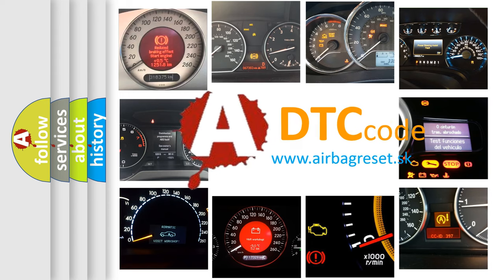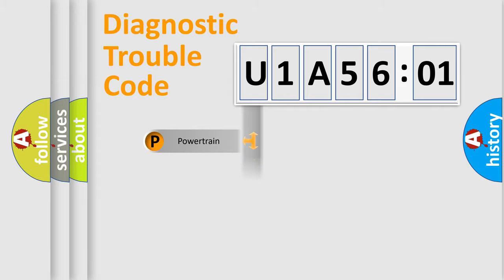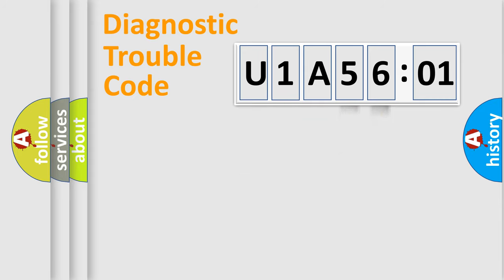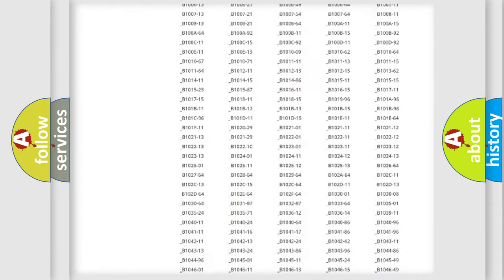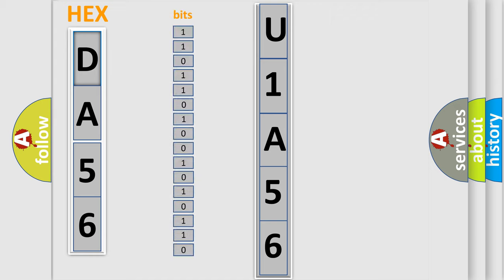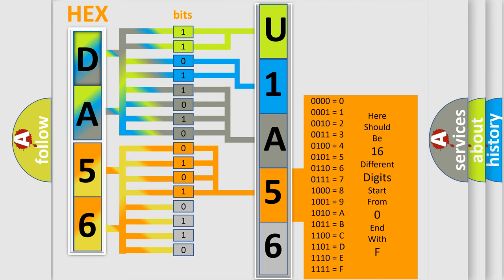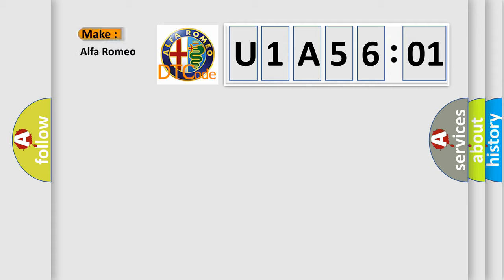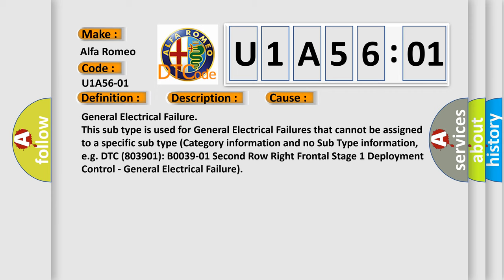DTC Alfa-Romeo U1A56-01 Short Explanation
Contents:
0:21 Basic DTC analysis according to OBD2 protocol standard.
1:48 Insight into programming
2:58 A diagnostically understandable description of the Diagnostic Trouble Code
3:05 Basic error definition

Make:
Alfa Romeo
Code:
U1A56-01
Definition:
Dmcm (Driver Mirror Control Module) Feedback-General Electrical Failure
Description:
When the Body Control Module (BCM) detects an internal fault in the Driver Door Module (DDM).